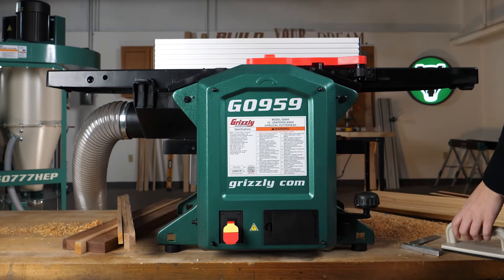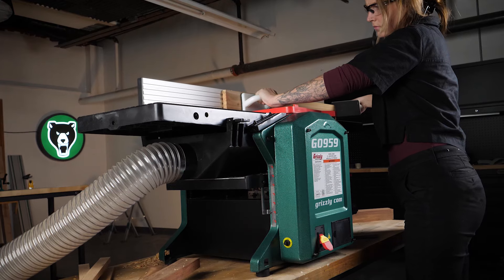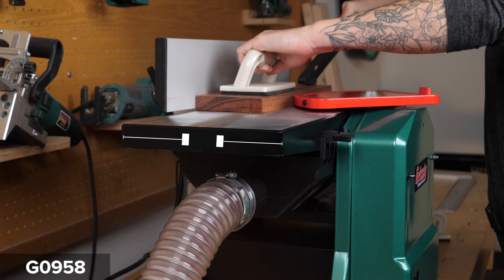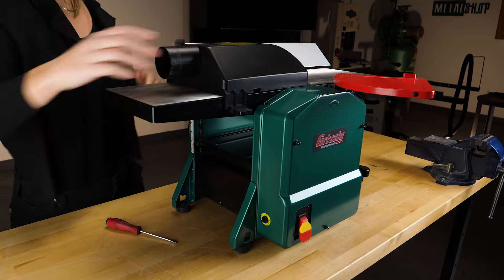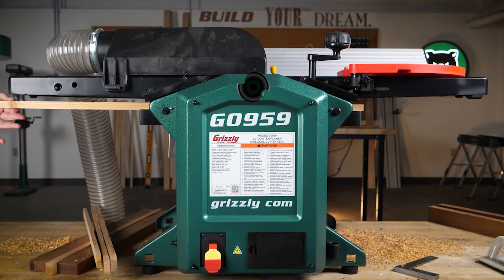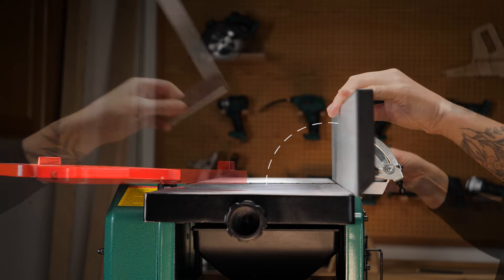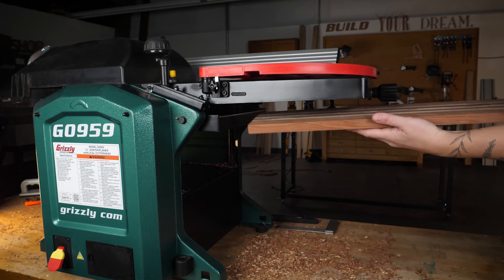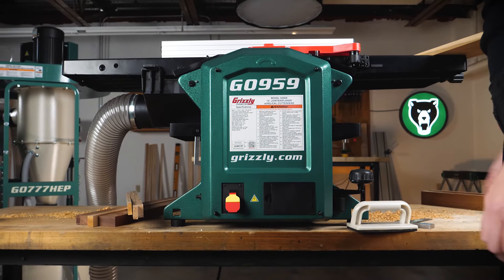Grizzly Planer/Jointer Combo | Minimize your Footprint, Maximize your Workflow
Optimize your benchtop space with these portable Jointer/Planer Combos. Two machines in one allow you to minimize shop space while still producing beautifully clean cuts when squaring up your boards and glue-ups.

Two sizes allow you to choose the right one for your shop or jobsite. The G0958 is extremely portable and versatile, while the G0959 is a necessity for any woodworking shop. This is an idea machine to minimize your footprint, and maximize your workflow.